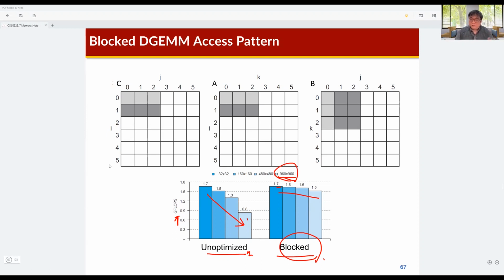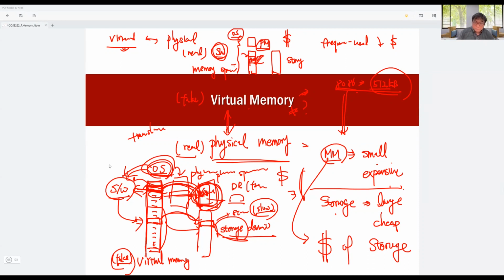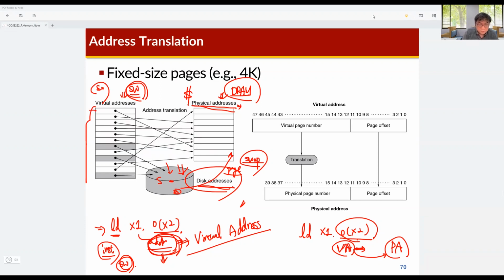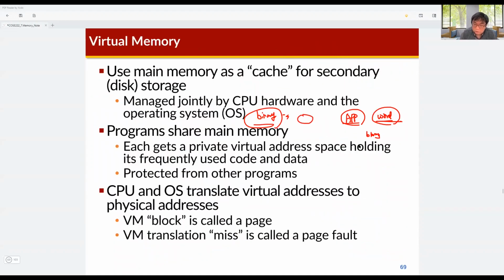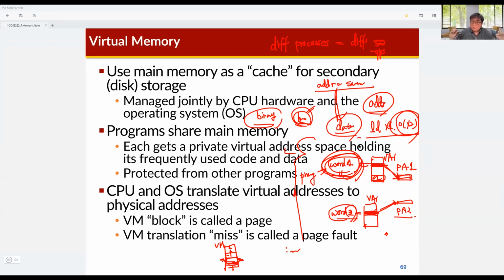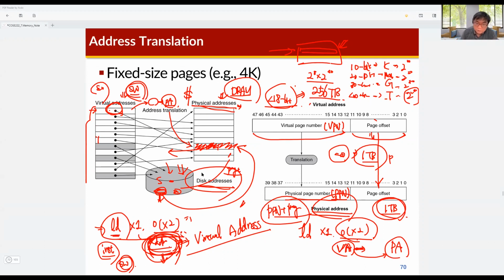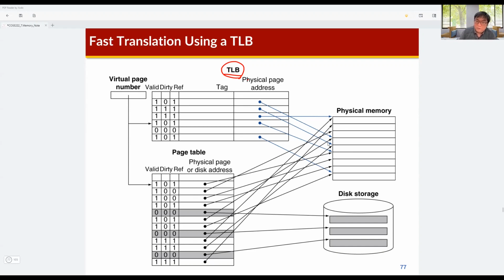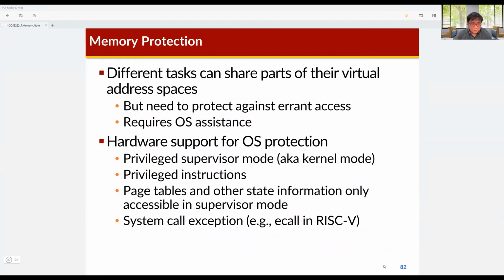COSE222 - Virtual Memory and TLB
Day 28 - Virtual Memory and TLB